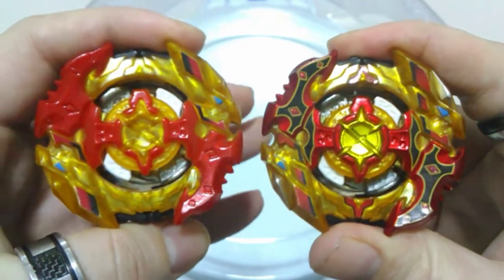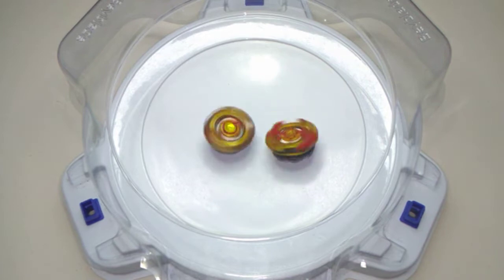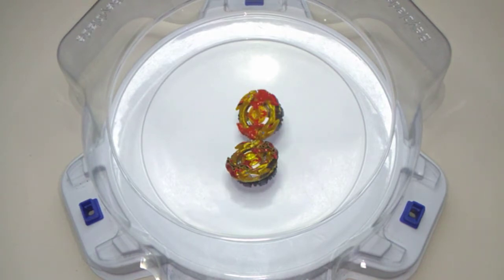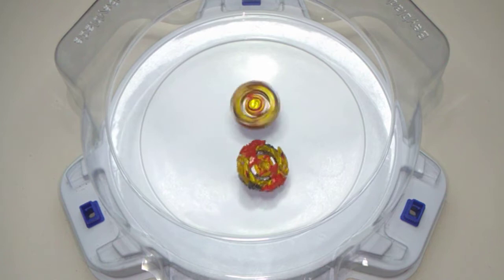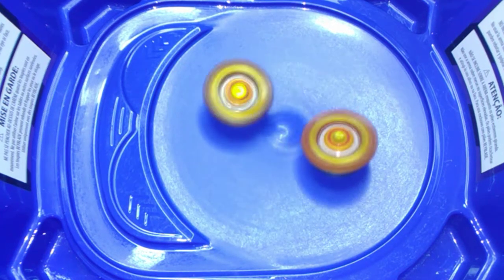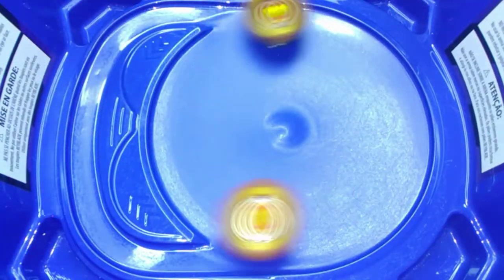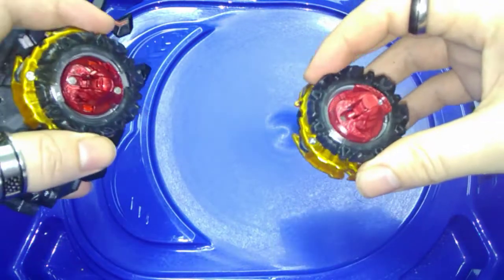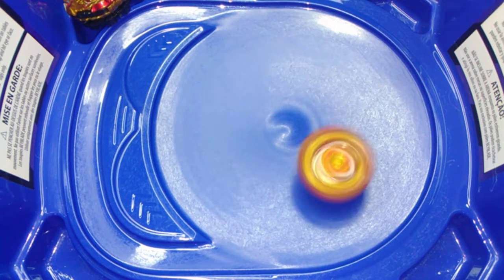TURBO SPRYZEN S4 VS CHO Z SPRIGGAN BEYBLADE BURST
Credit to teknoaxe.com for the music used